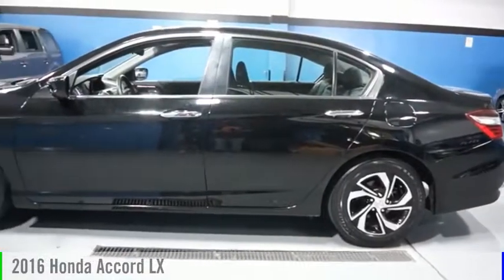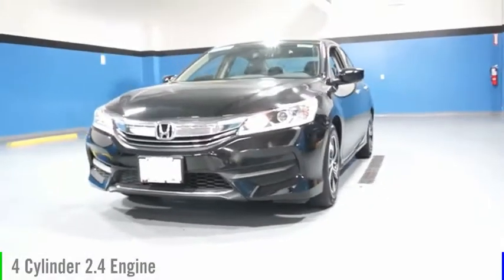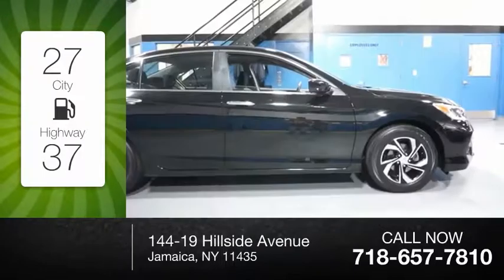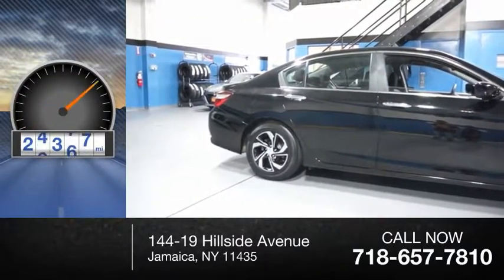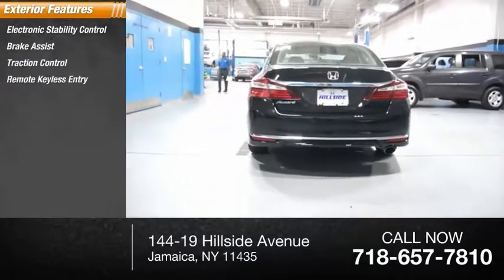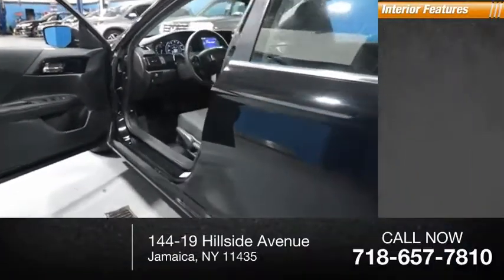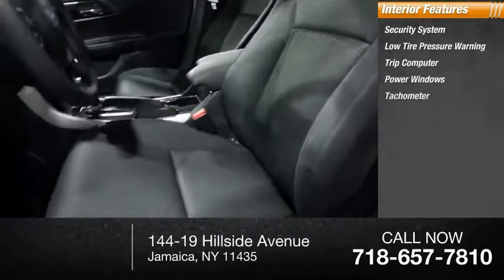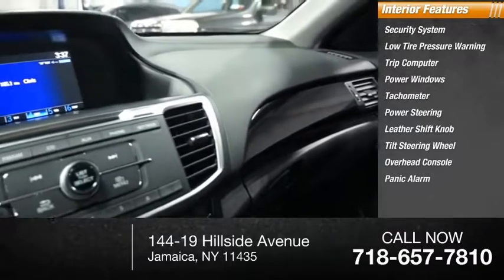2016 Honda Accord Jamaica NY U258905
2016 Honda Accord LX

Hillside Honda
144-19 Hillside Avenue

NO HIDDEN DEALER FEES, NO FINANCING REQUIREMENTS, Hillside Honda To Go means you pay EXACTLY what you see! *HondaTrue Factory Certified with Warranty* Spotless! Best Conditioned Vehicles in the Market! Our aggressive NO FEE, market based pricing takes all the headache out of shopping! Clean CARFAX. CARFAX One-Owner.Passed 182 Point Inspection, New Brakes, Recent Oil Service, White Glove Detailed.***INTERNET SPECIAL - MUST PRESENT AD AT TIME OF SALE. EXCLUDES ALL PRIOR OFFERS*** All Honda Certified Pre-Owned vehicles include: . 182 Point Inspection . 84 Month/100,000-mile (whichever comes first) Powertrain Limited Warranty from the vehicle's original in-service date . 12 months/12,000 miles (whichever comes first) non-powertrain warranty from the original warranty expiration date or from the Honda Certified purchase date. Warranty Deductible : $0 . Trip interruption protection . Vehicle History Report . Warranty is transferable . Roadside Assistance with Honda Care purchase . XM Satellite Radio 3 trial months of service All efforts are made to ensure each vehicle displayed is IN STOCK as well as AVAILABLE. Hillside Honda is not responsible for typographical errors.Awards: * ALG Residual Value Awards * 2016 KBB.com Brand Image Awards2016 Kelley Blue Book Brand Image Awards are based on the Brand Watch(tm) study from Kelley Blue Book Market Intelligence. Award calculated among non-luxury shoppers.  Kelley Blue Book is a registered trademark of Kelley Blue Book Co., Inc.